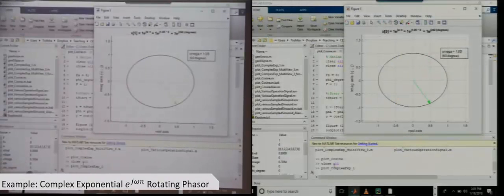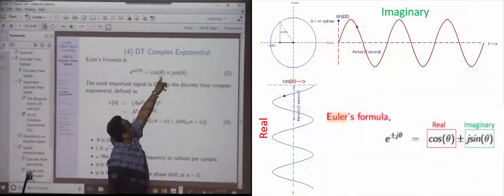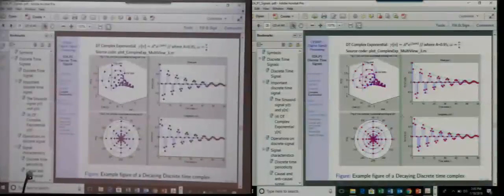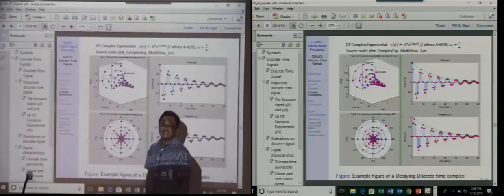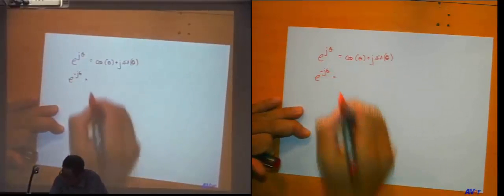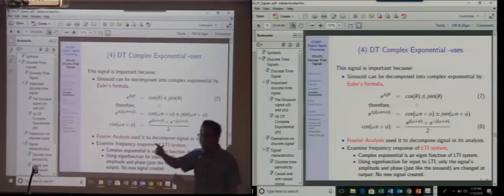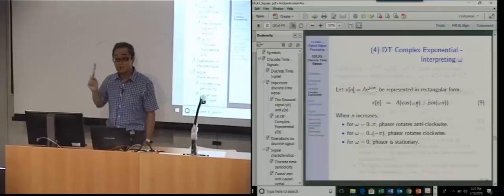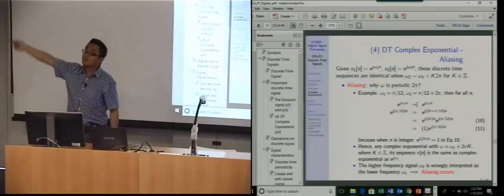02A_1.7 What is Complex Exponential